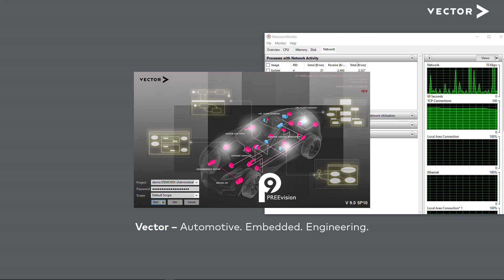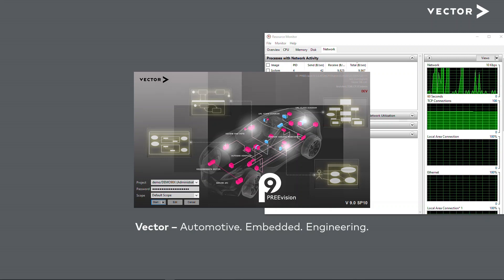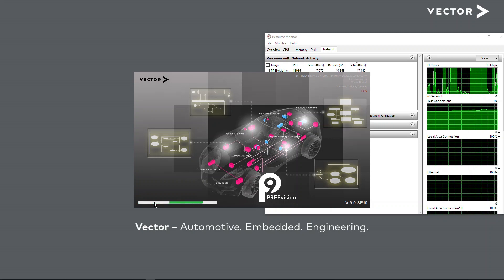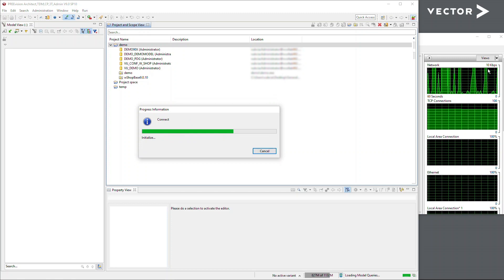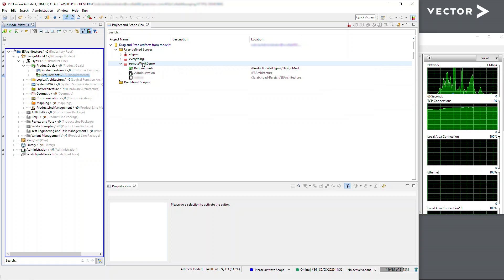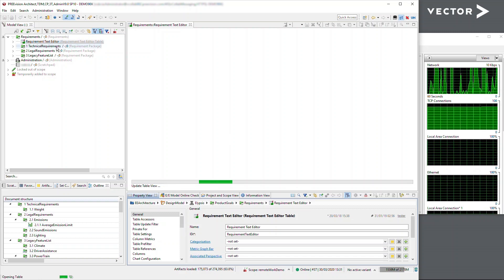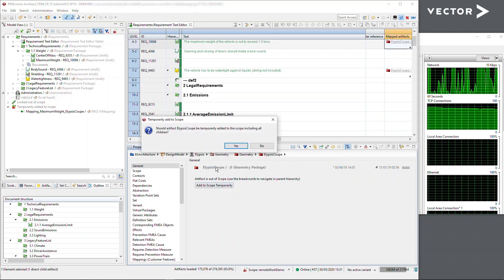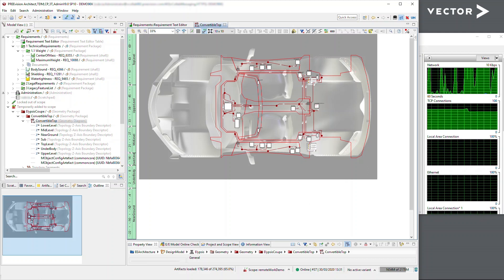PREEvision How Tos: Using PREEvision from a Home Office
In this HowTo video, one of our engineers shows how he is able to work smoothly and efficiently with PREEvision, even over a limited home internet connection, by using inbuilt support for partial model data transfer.